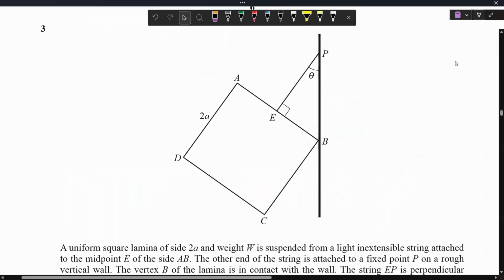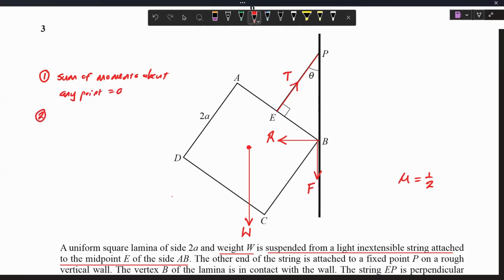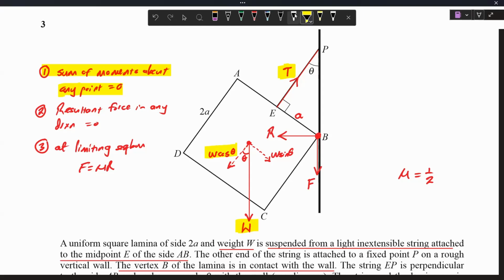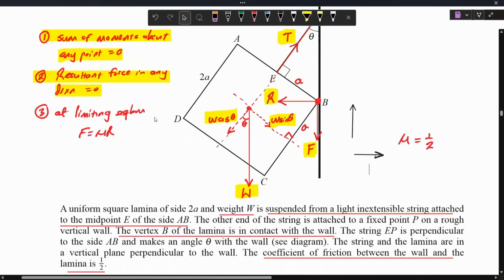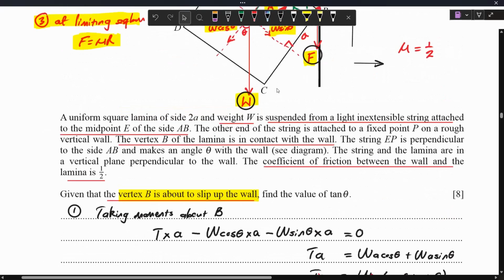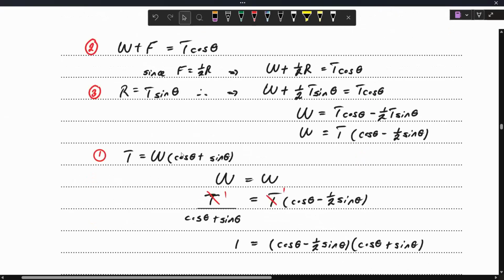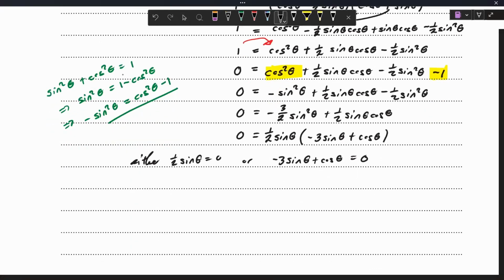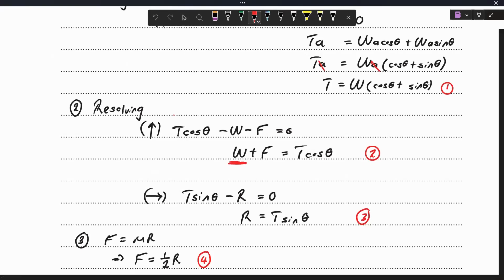Live Class: The Action of Coplanar Forces on a Lamina - A Level Further Mechanics (9231)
This video is a part of a Live Class recording and has been published courtesy of Walter Maths Tutoring In this video we solve a problem on 'The action of coplanar forces on a Plane Lamina.'